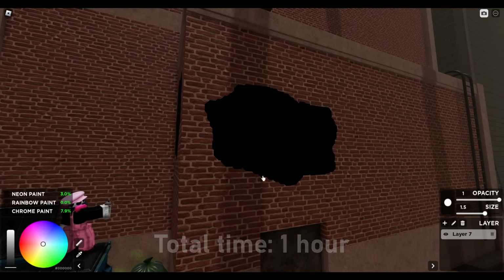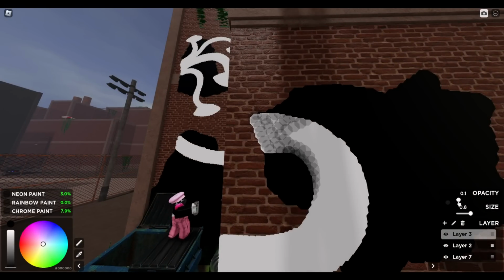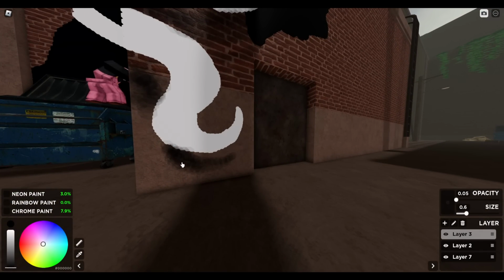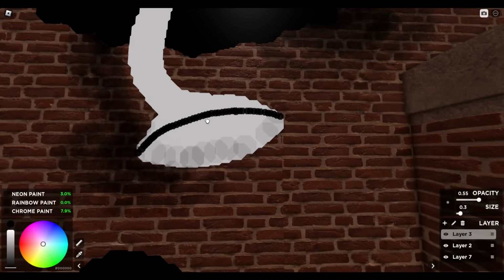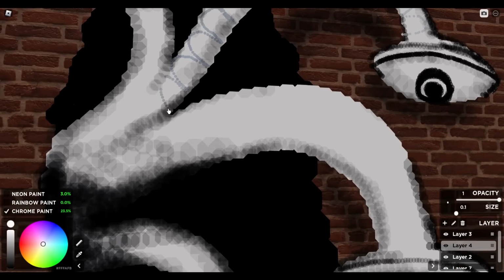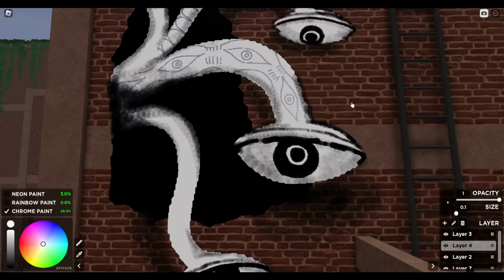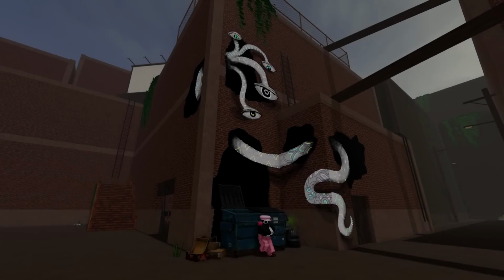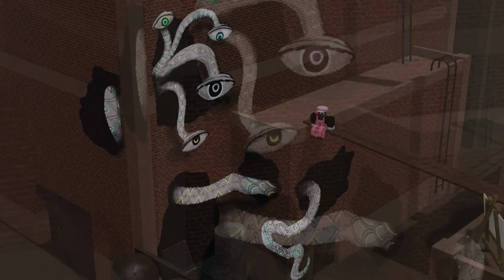Creating a NEON SERPENT in Roblox (Illusion Art) | Roblox Spray Paint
Today I began another illusion type artwork in Roblox Spray Paint! I feel like it was even better to do now because of the introduction of the opacity tool.

This neon serpent mural was in direct inspiration to the neon dragon piece I made several months back. A mix of neon and chrome spray paint tools was used here with of course the opacity tool helping to really sell the Roblox spray paint piece's depth and dimension.  I definitely will be doing more Roblox Spray paint artworks like this since it really gives another dimension compared to the other Roblox Spray Paints I do regularly.